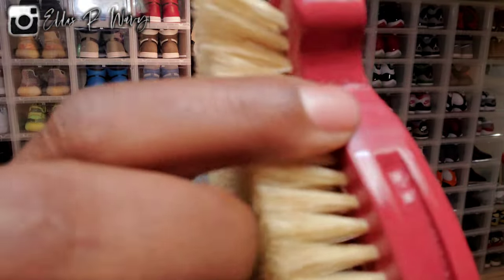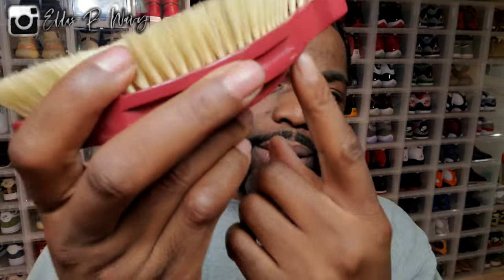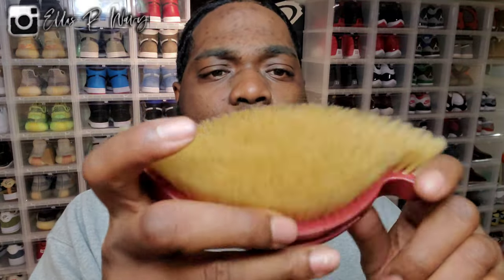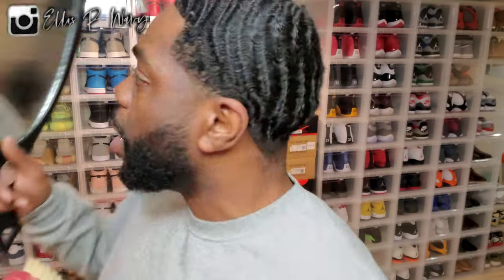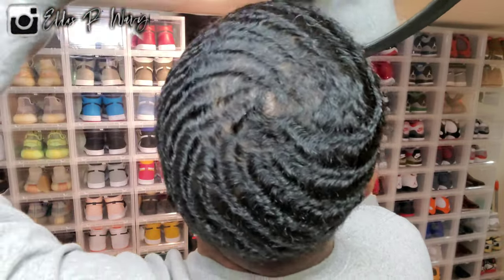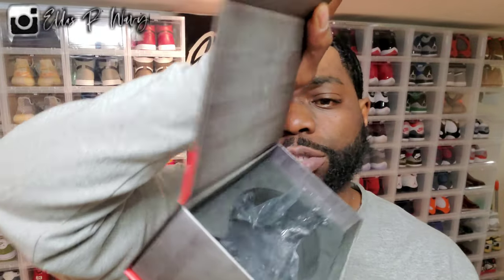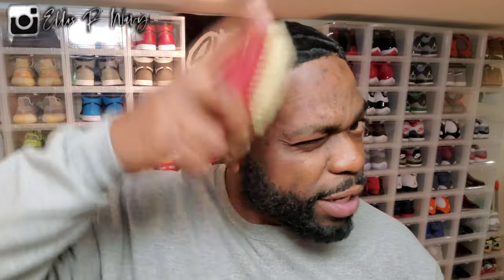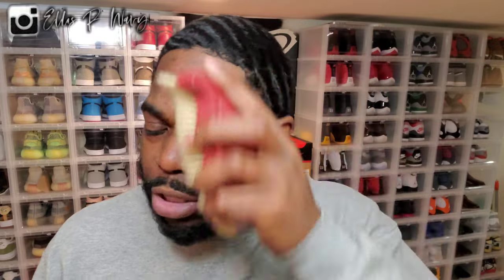360 Jeezy Wave Brush Review. Did i really waste my money ?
natural skin, face, and hair products.